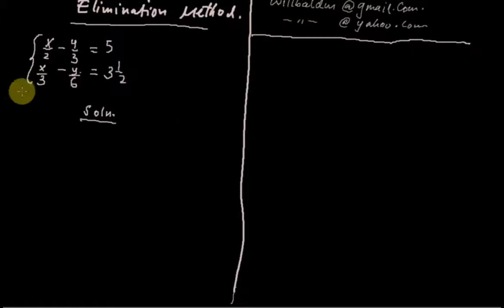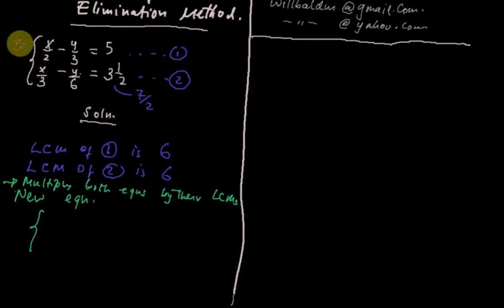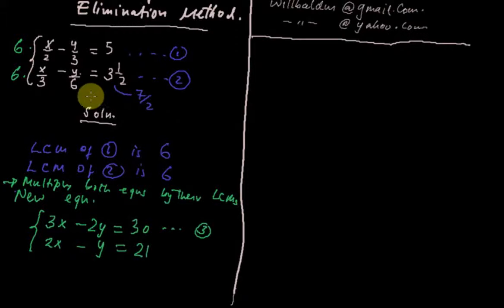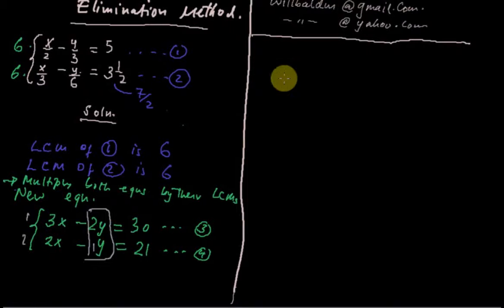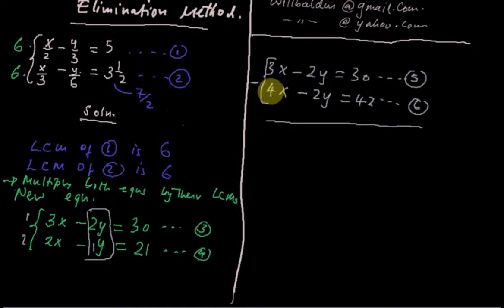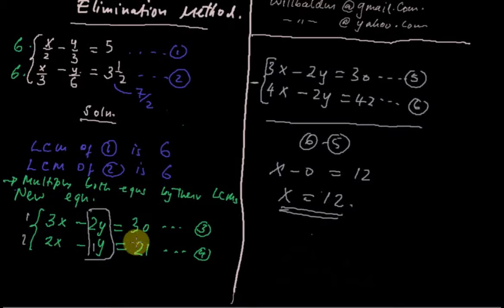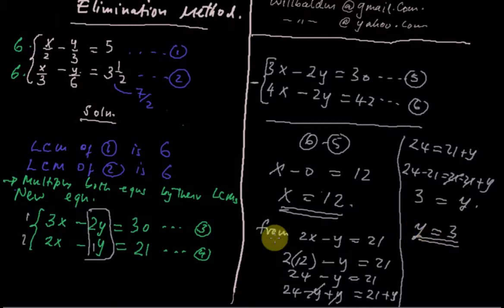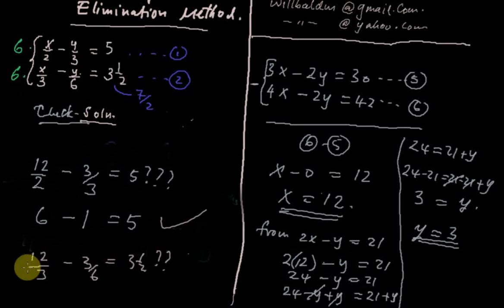Simultaneus Equation 3